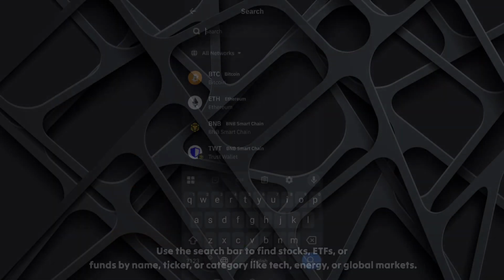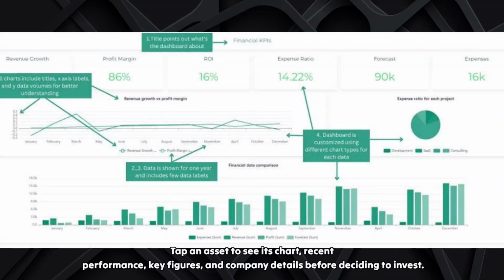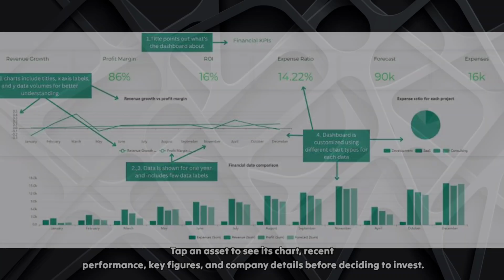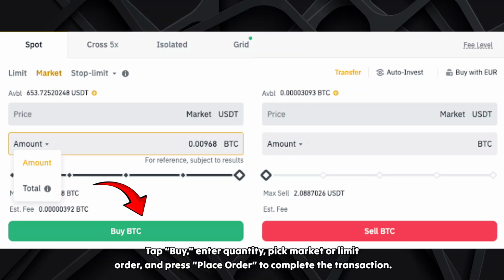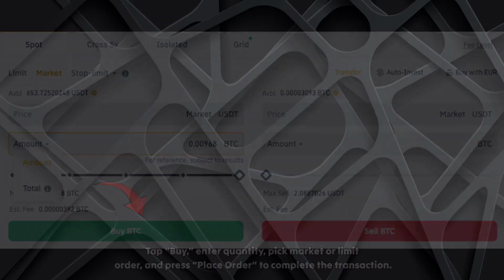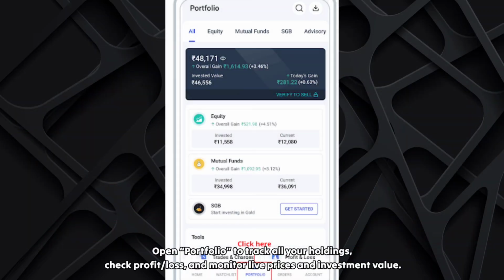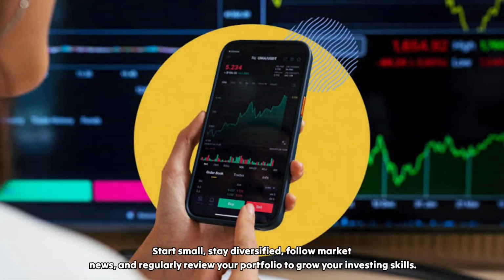How to invest in DEGIRO-2025 (Beginner’s Guide to Investing Using DEGIRO App) l DoubleZ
💰 Want to start investing with DEGIRO but not sure how? In this video, we’ll guide you through the step-by-step process of investing in DEGIRO, one of the most popular low-cost online trading platforms in Europe, the UK, Canada, the USA, and France.

Whether you’re a complete beginner or switching from another broker, this tutorial will help you open your account, fund it, and make your first investment with confidence!

✅ In this video, you'll learn:

How to open and verify your DEGIRO account

How to deposit money into your DEGIRO account securely

How to research and choose stocks, ETFs, or bonds

How to place buy/sell orders (market & limit orders)

Important tips for beginners to avoid common mistakes

🌍 Perfect for users in:
🇺🇸 United States | 🇬🇧 United Kingdom | 🇨🇦 Canada | 🇫🇷 France | 🇪🇺 All of Europe

📊 Whether you're investing in the S&P 500, European ETFs, or global tech stocks, DEGIRO offers low fees and access to multiple exchanges.